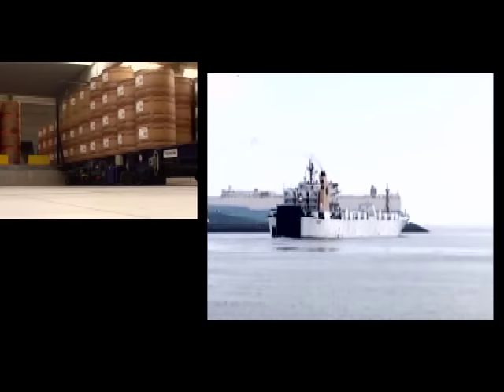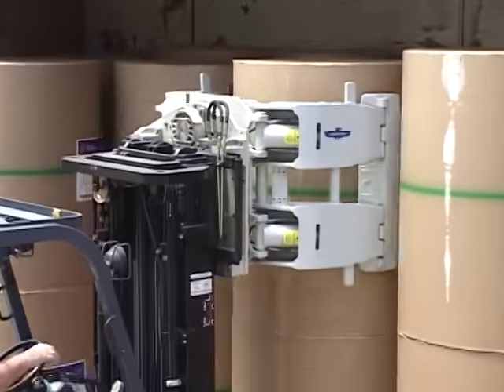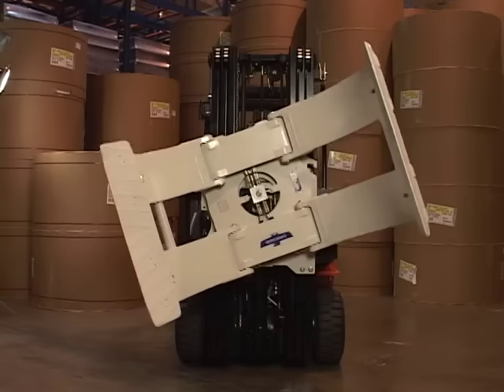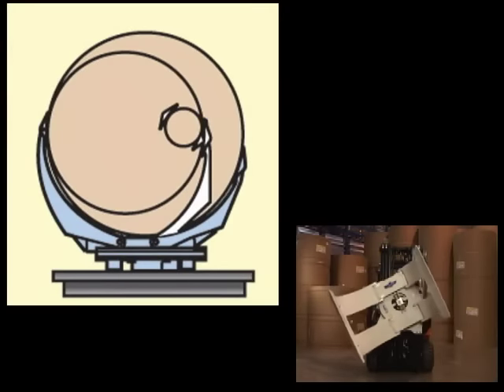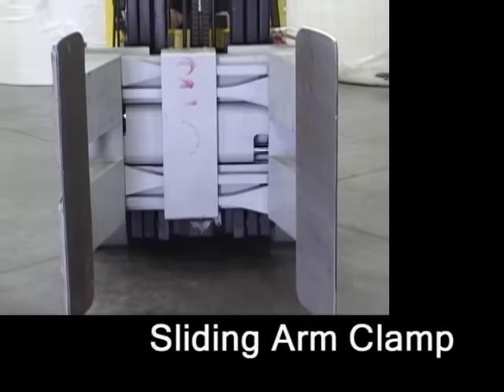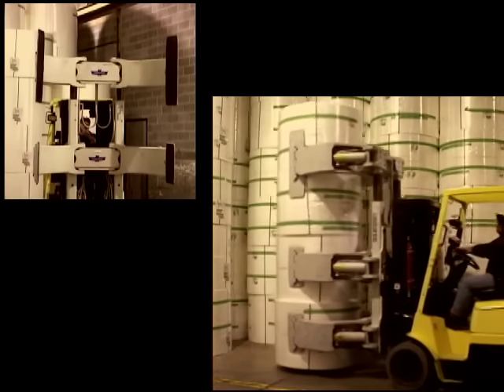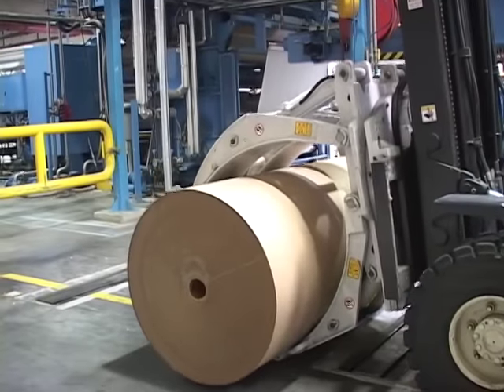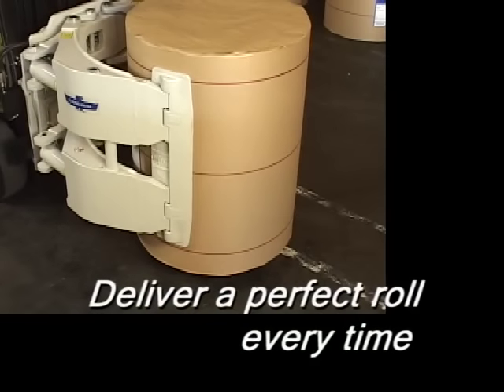Cascade Paper Roll Clamps - Lift Truck Roll Handling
Meeting the paper roll industry's need for damage free roll handling with maximum efficiency, Cascade offers a full line of paper roll clamps and roll clamp damage reduction options to handle paper rolls regardless of diameter, weight or type of paper. Cascade's rugged paper roll clamps handle paper rolls of every size for industries from stevedoring to printing.